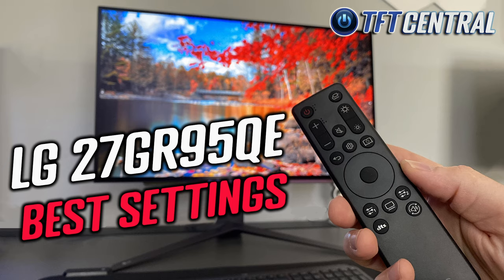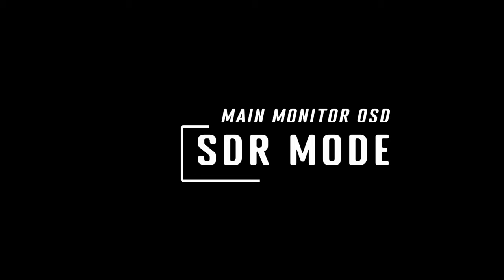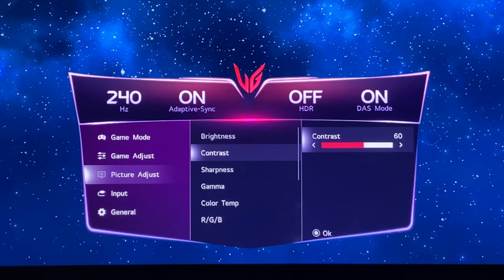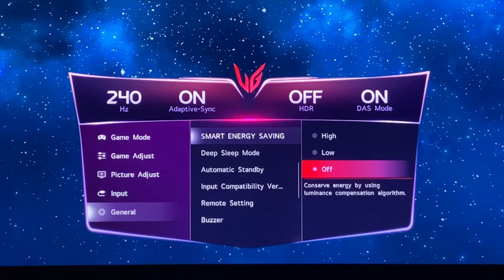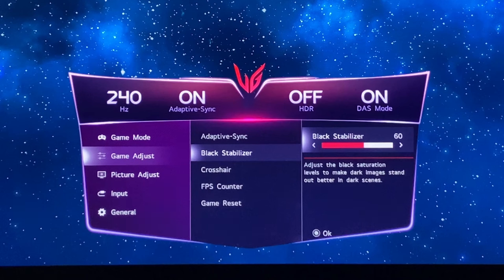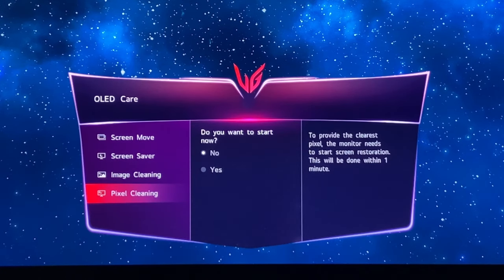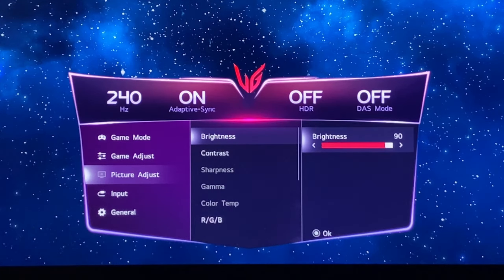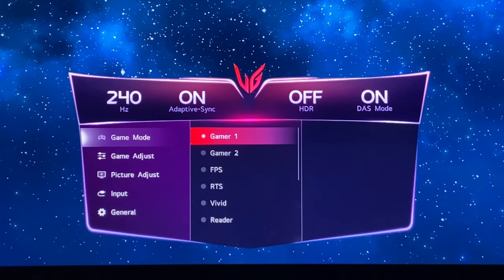Best Settings you need - LG 27GR95QE 240Hz OLED Monitor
Found this video useful? Say thanks using the 'super thanks' button above! (click 3 dots to find it)

UPDATED NOTES FOR NEW FIRMWARE BELOW. The settings you need to change to get the most out of your LG 27GR95QE OLED monitor for SDR and HDR modes.

* Here’s Why You Should Only Enable HDR Mode on Your PC When You Are Viewing HDR Content

APRIL 2023 FIRMWARE UPDATE

The new firmware has made only a very minor change to SDR brightness, so our recommendations for SDR mode and brightness settings remain basically the same. For HDR, Gamer 2 mode has now been changed to be much cooler (~8900K) in an effort to cheat a higher peak brightness (~880 nits). Our recommendation for HDR has therefore changed. Stick to HDR 'Gamer 1' mode for the better white point ~6500K, unless you specifically like a cooler image.

SHADOW DETAIL INSTRUCTIONS

Option 1
1) Download and purchase (small fee) the MediaLight Shadow Detail test patterns
2) Run the SDR video from a suitable player full screen and in a dark room, and observe flashing black and grey shade boxes. Allow your eyes time to adjust
3) Box 64 should be black, and boxes 65 and 66 should also be indistinguishably dark (so also black). Ideally box 67 would be the first grey shade you can make out above black

Option 2
1) Or alternatively you could use this simpler but more limited free test pattern (maybe best to save it to PC, then view in full screen to get a fully black outer area)
2) Box 1 should be black, but box 2 and upwards should be different visible shades of grey (2 being very dark) ideally.

Adjusting Black Stablizer for both options
1) Adjust display's "black stabilizer" setting to help bring out more shadow detail and the boxes from 67 upwards on video, or box 2 and upwards on the test image.
2) Don't go above a Black Stabilizer setting of 60 or you will cause blacks to be raised significantly and they will look dark grey.
3) Settings of 55 and 60 should cause imperceptible changes to the black depth from a normal viewing position, even in a fully dark room. This may vary by panel but that was certainly the case on our sample. You do not want to raise this setting so high that it causes blacks to be raised visibly.
4) If you move very close to the screen, and are in a fully dark room, you may be able to pick out some VERY minor black depth change if you look at the edge of the screen where the black panel border is, and switch between 55 and 60. It's still a black depth below our measurement device limit (less than 0.002 nits) and from any normal viewing position, and in any normal lighting conditions, we think this is impossible to see. If you find it a problem on your unit, stick with a lower setting like 55.
5) Variations may be different by sample, although we found the most significant improvement to shadow detail was when jumping from 55 to 60.
6) In the video, which has a very fine greyscale image you won't always be able to see all shades from 67 onwards, but adjusting "Black stabilizer" should have helped compared with the default setting of 50
7) Experiment with this setting and find the most appropriate for your uses, eyes, ambient lighting condition, panel sample etc

MAIN LINKS